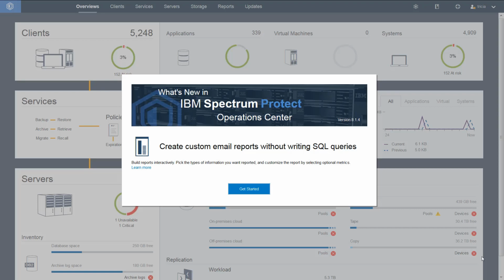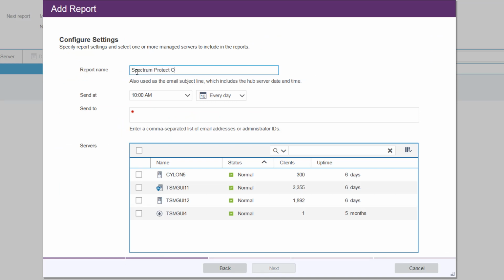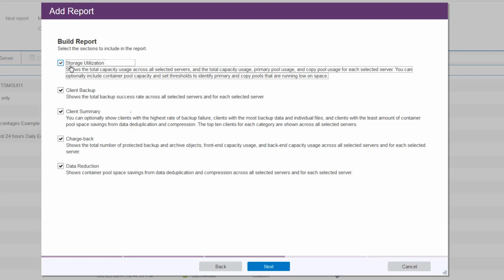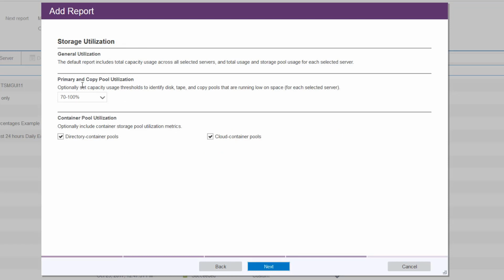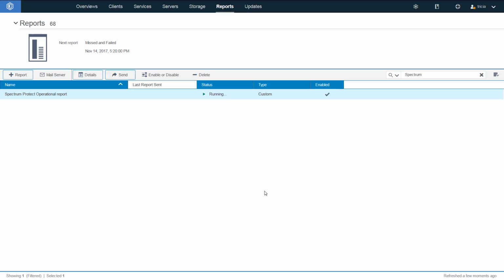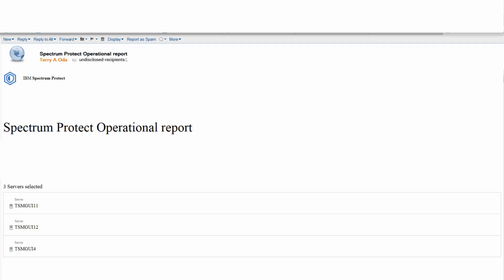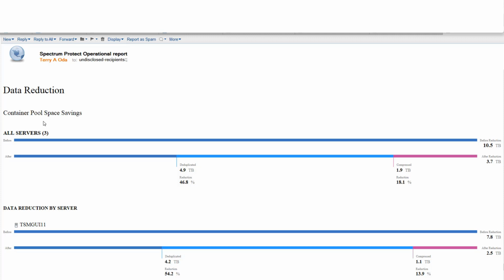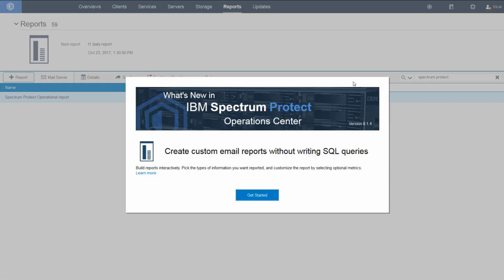IBM Spectrum Protect 8.1.4 OC Reporting - Demo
IBM Spectrum Protect 8.1.4 Operations Center introduced enhanced reporting which allows users to build a custom report by selecting options in a wizard interface, no SQL required.     An administrator can select  to create scheduled reports, which will be sent to other Spectrum Protect admins or interested individuals and that include information from multiple Spectrum Protect servers with details on:
     - Storage Utilization
     - Client Backup
     - Client Summary
     - Change-back
     - Data Reduction